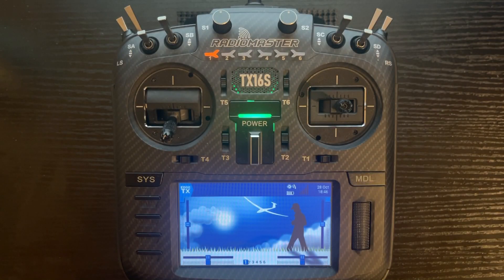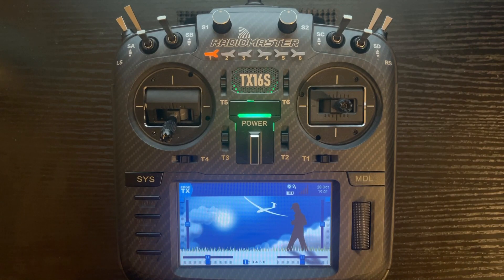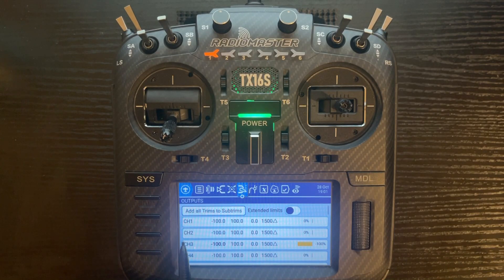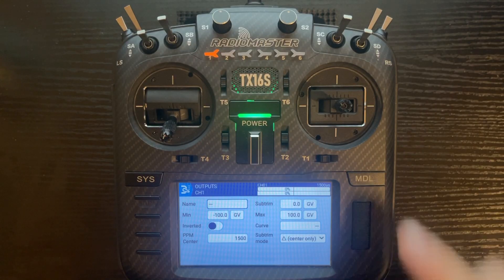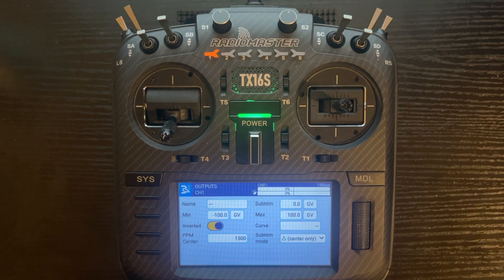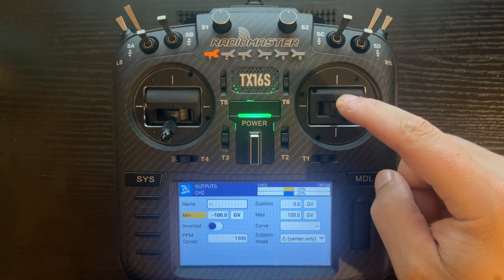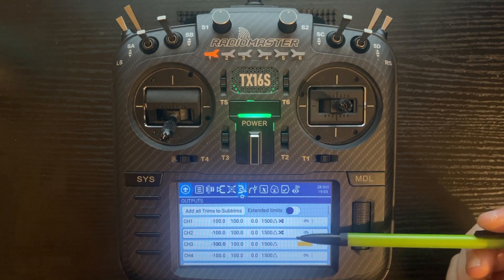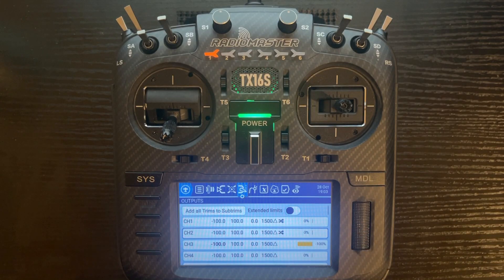Radiomaster TX16s/Edge Tx: How to reverse a channel? (Inverting Channels)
How to Invert channels! New or need help with Radiomaster TX16s or other Edge TX radios,after watching this video you will be prepared!